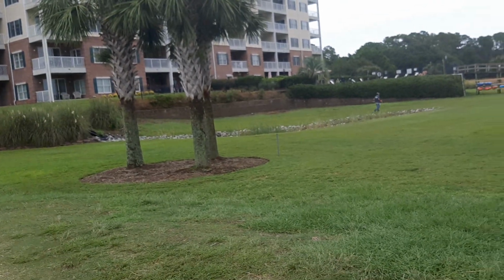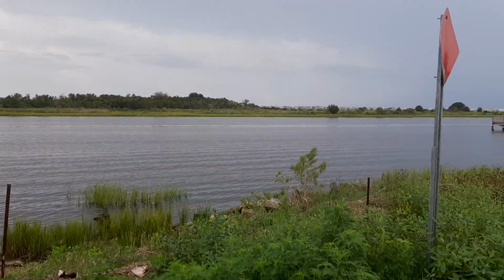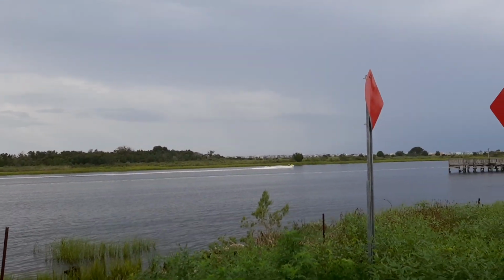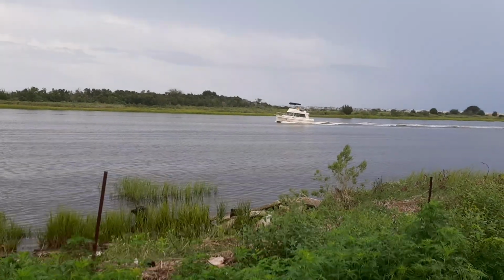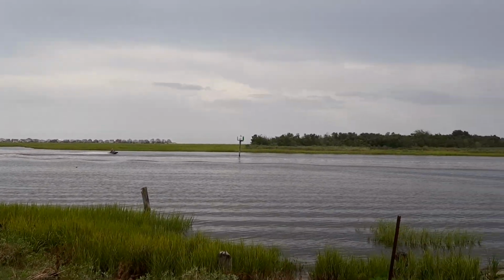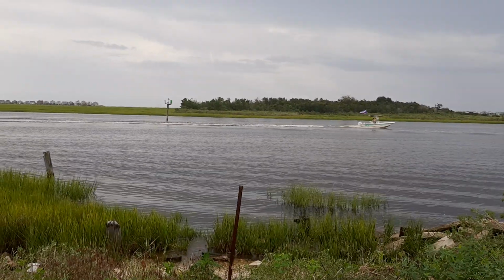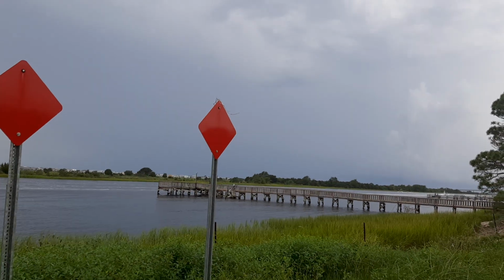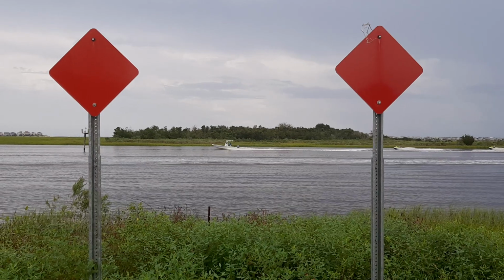What I Learned Sunset Beach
NoStressMike.com